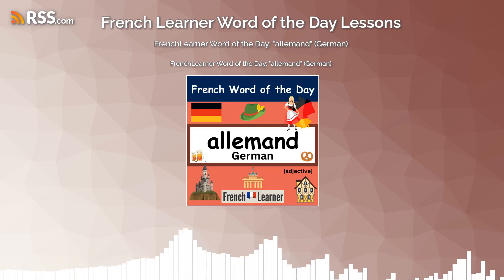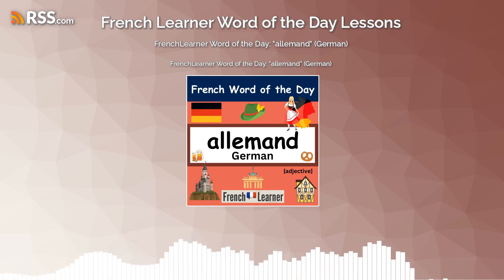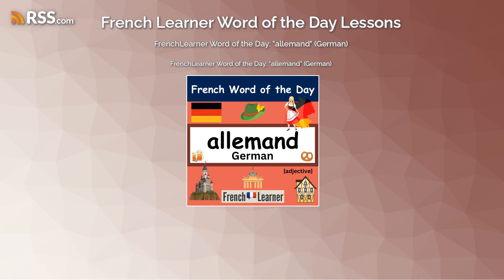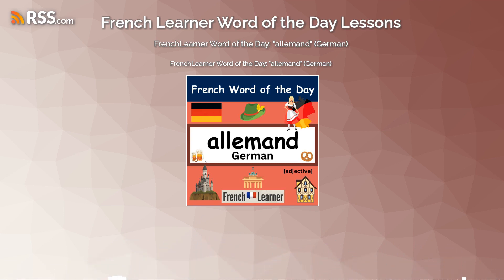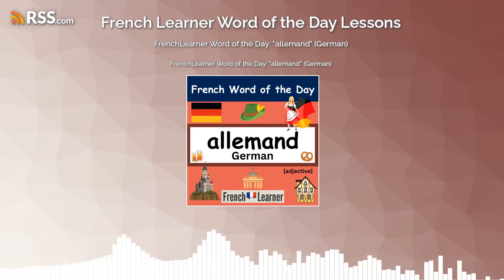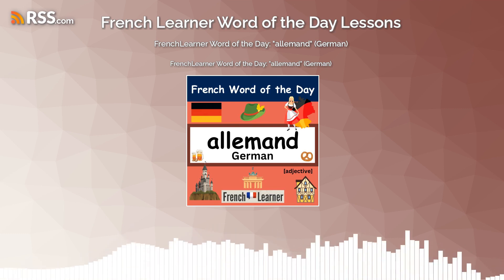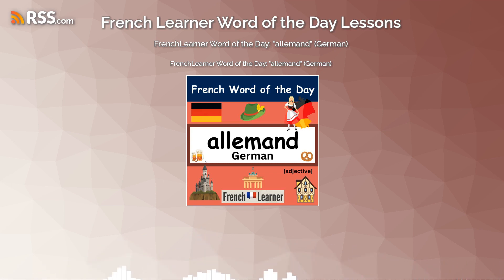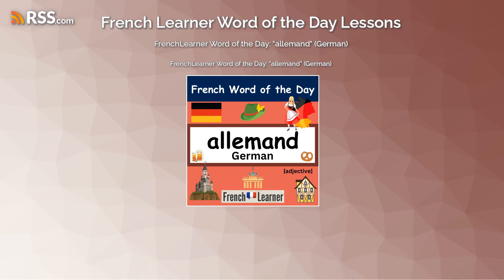FrenchLearner Word of the Day: "allemand" (German)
In today's FrenchLearner Word of the Day lesson we're looking at the adjective allemand, which means German. You can find all of the example sentences on the blog post I've seen countless students stumble on this word over the years. In the lesson we'll also look at l'allemand, the language name, and l'Allemagne, Germany - the country name. David Issokson

Chapters:
0:00:00 - FrenchLearner Word of the Day: "allemand" (German)